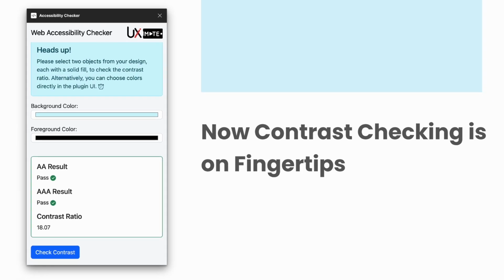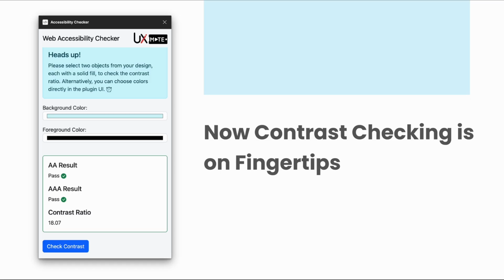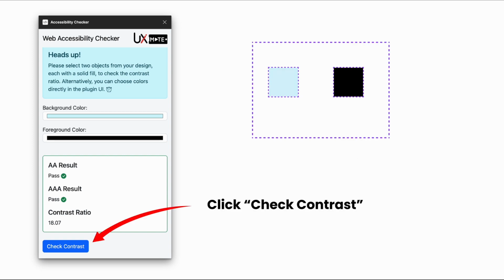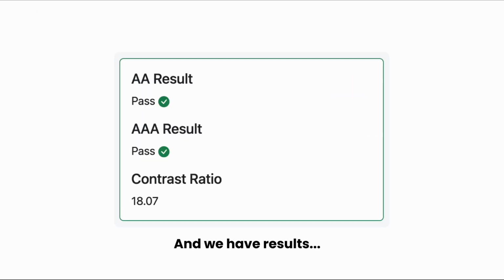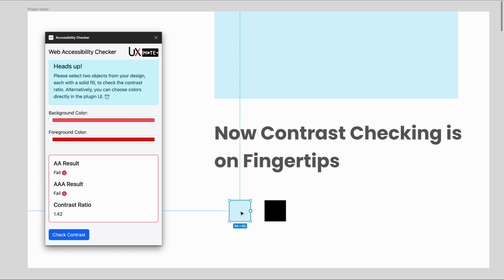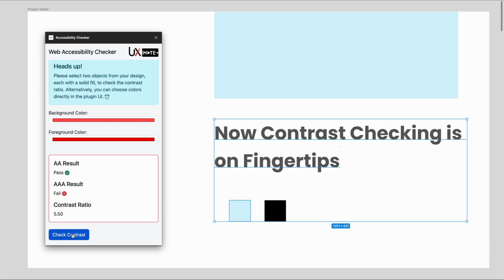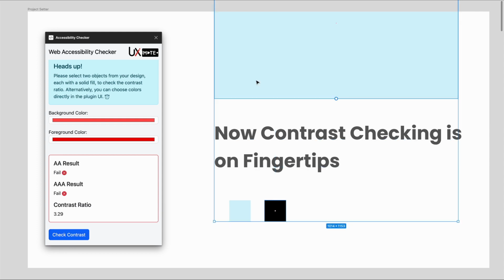Accessibility Checker Plugin for Figma | Top Figma Plugin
Looking for a free Figma plugin to check accessibility? Look no further! Check out this top Figma plugin that helps you check color contrast and more.

Introducing the Accessibility Checker by UX Mate, your go-to tool for seamless color accessibility checks right within Figma!

Here's how it works: simply select two objects in your design featuring solid colors you want to test. With just a click on 'Check Contrast,' the Accessibility Checker will analyze the selected colors and provide immediate feedback on their contrast ratio.

Not only does the Accessibility Checker save you time and effort, but it also ensures that your designs meet accessibility standards. By quickly identifying whether your color combinations pass AA and AAA standards, you can make informed decisions to enhance the accessibility of your designs.

Experience the convenience and efficiency of the Accessibility Checker by UX Mate today, and elevate the accessibility of your Figma projects with confidence!